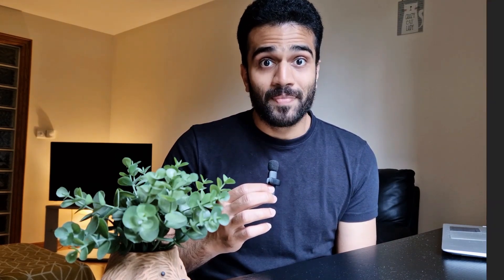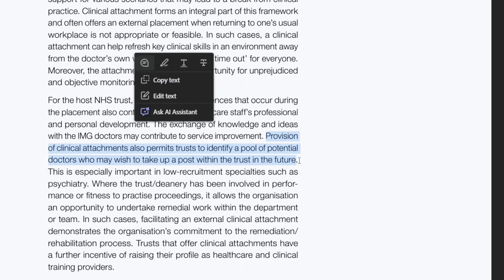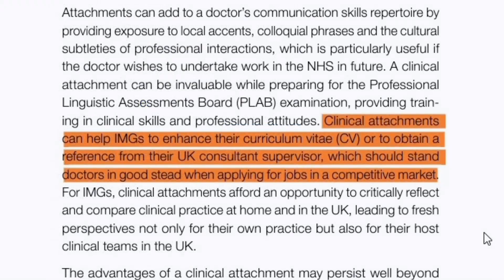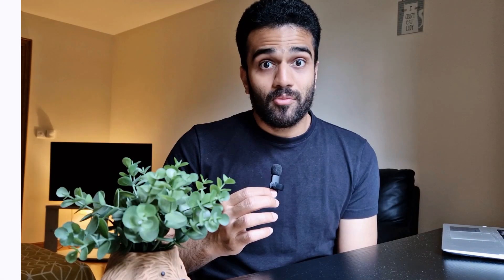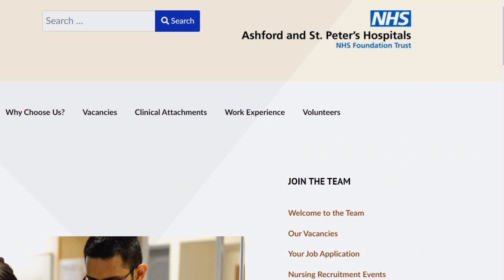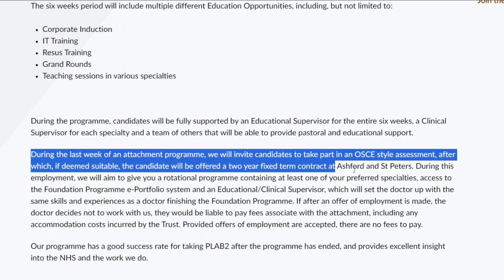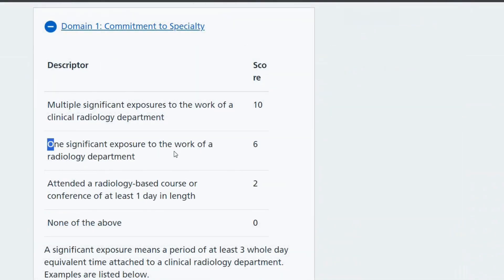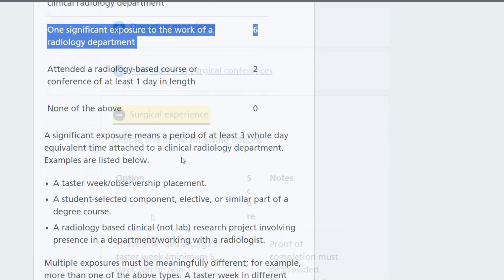Clinical Attachment UK | Job Offer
In this video, we dive into the essentials of clinical attachments within the NHS and explore job offers that can boost your medical career. From the latest insights from RCPPsych to specific opportunities at Ashford and St Peter’s Hospitals NHS Foundation Trust, we cover everything you need to know.

Resources:
RCPPsych Guidelines: Learn about the role and benefits of clinical attachments.

Ashford and St Peter’s NHS Trust: Discover their unique clinical attachment programme.

Radiology and Surgery Training: Find out how to maximize your application points.

Timestamps:
00:00 – 00:18 Intro
00:19 – 00:54 RCPPsych article about the benefits of completing an attachment
00:55 – 01:06 Ashford and St Peter's Hospitals NHS Foundation Trust
01:07 – 01:21 Radiology and surgery training application points
01:22 – 01:50 Outro